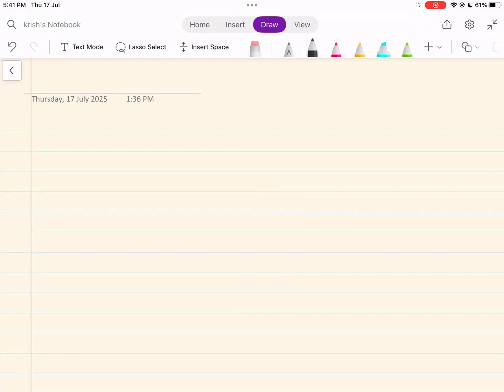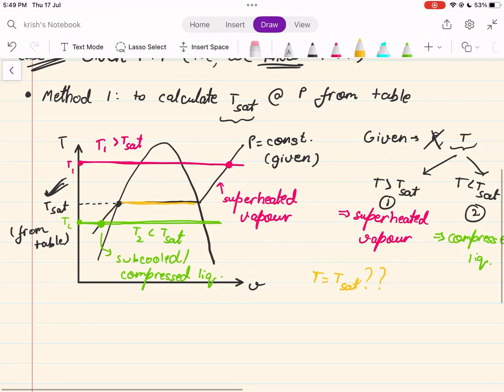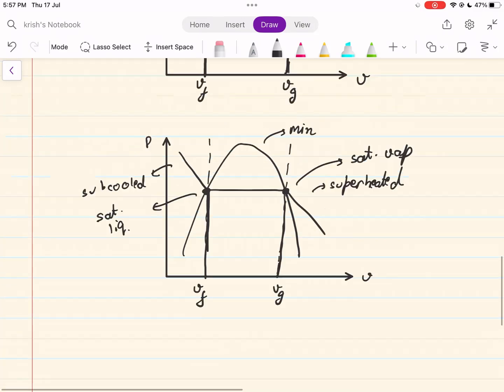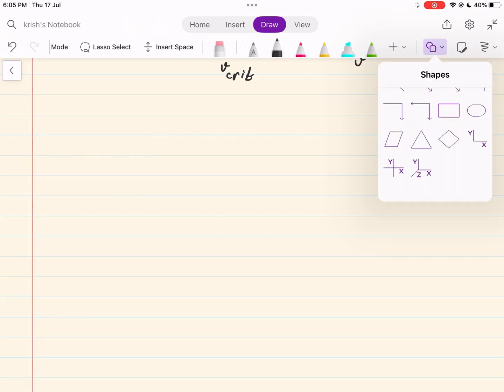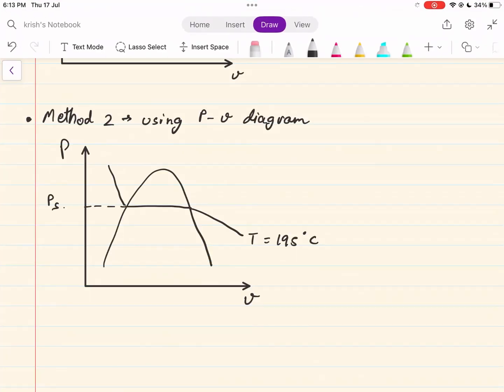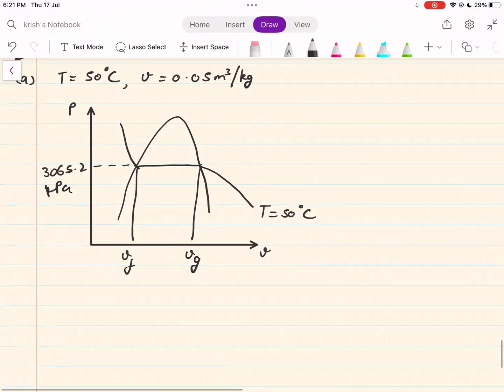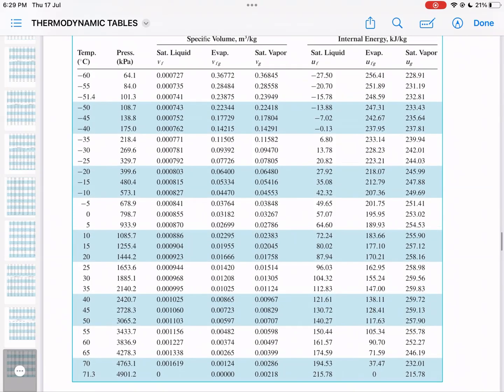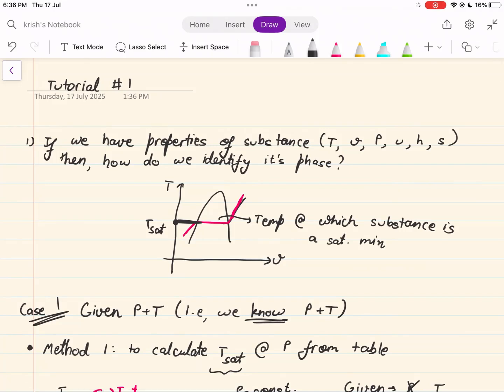How to use identify state and use tables | Pure Substances Tutorial 1 | BITS F111